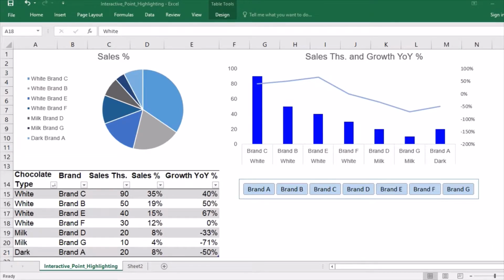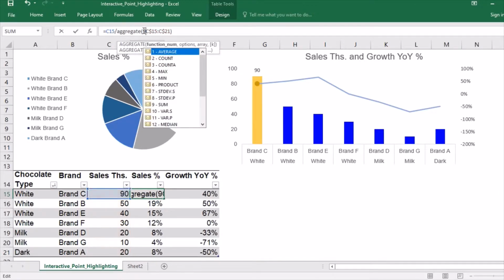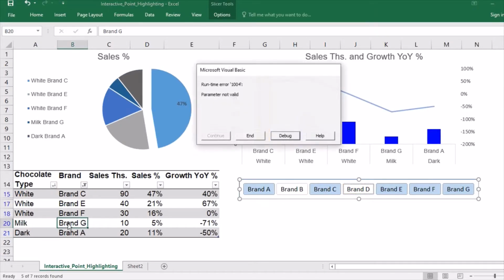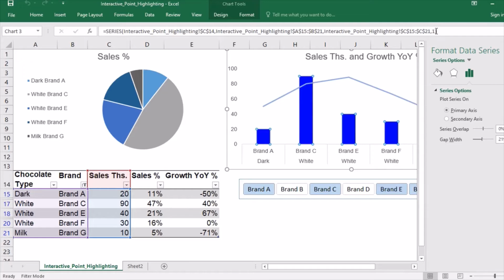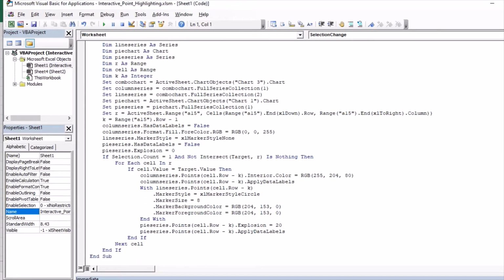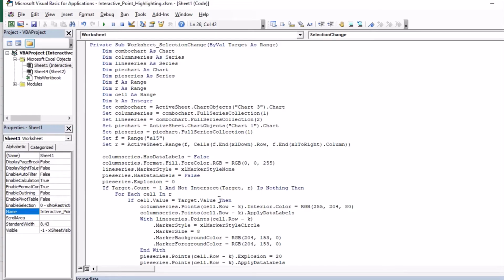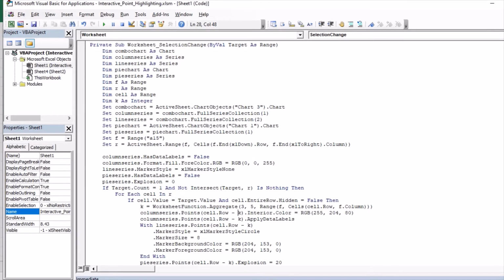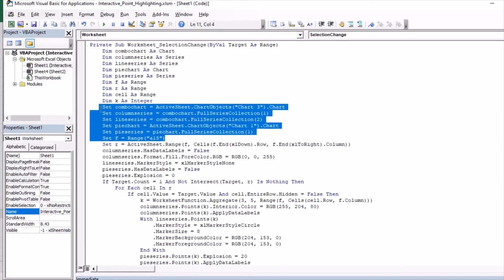Highlight chart points with a click in a filtered Excel table to explain your key messages - Part 2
If you often explain your reports in front of an audience, then the effect shown in this video may be useful to you. You will see how to highlight points in a chart just by clicking on the cells in its table. This effect is achieved by writing a macro using Microsoft Visual Basic for Applications. The macro is applicable to three commonly used chart types-column, line, and pie and is triggered by selecting a new cell in the table. The video series consists of two parts. In part 1 all the rows in the table were visible. This video is part 2 and shows necessary adjustments to the macro in order to meet an additional requirement of the table to have filtered out hidden rows, so this solution is more generally applicable.

00:00 Highlight chart points when presenting reports
01:07 Additional requirement- table with filter
01:26 Using function AGGREGATE to consider visible cells only
02:16 Adding a slicer
03:18 Adapting the macro
04:11 Walkthrough of the macro from part 1
07:03 Adapting the variables
08:09 Considering that users may sort the table
08:41 Condition for considering only visible rows
09:14 Calculating the point numbers using function AGGREGATE
10:54 Testing the macro
11:48 Adapting the macro to your own file